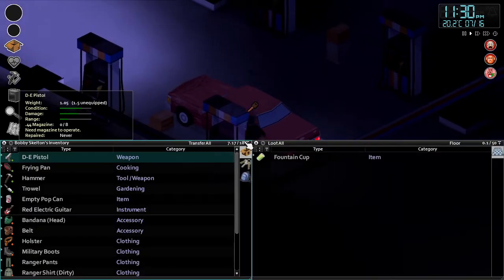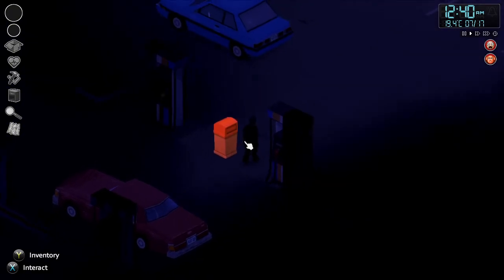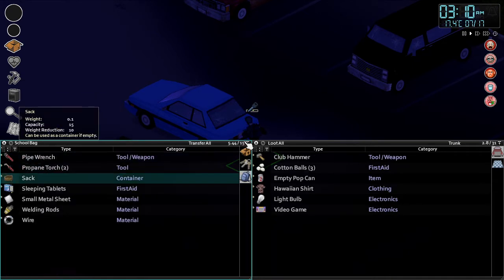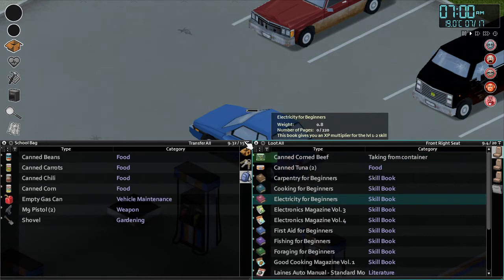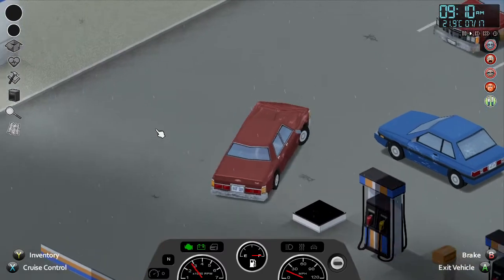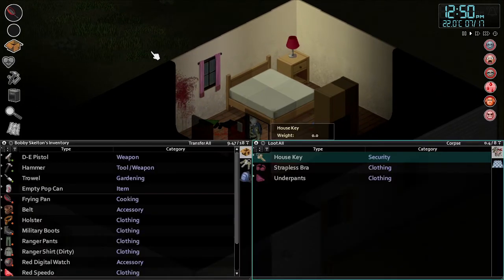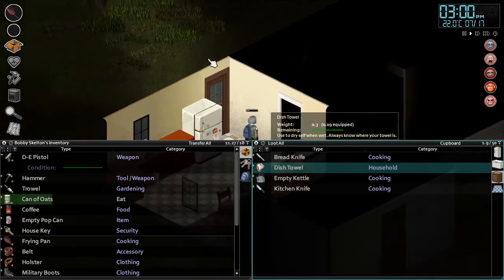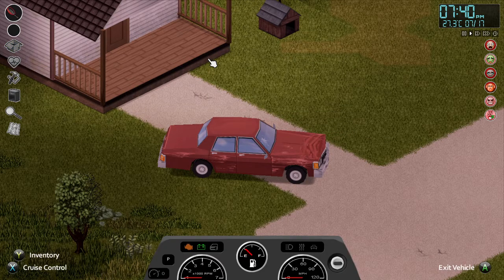How NOT to Survive in Project Zomboid Ep. 53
Welcomed to our many struggles as we attempt to survive in this unforgiving world.